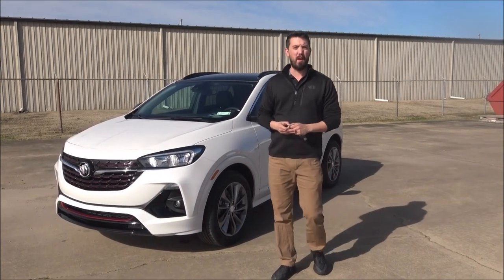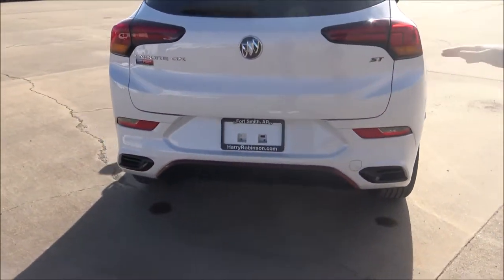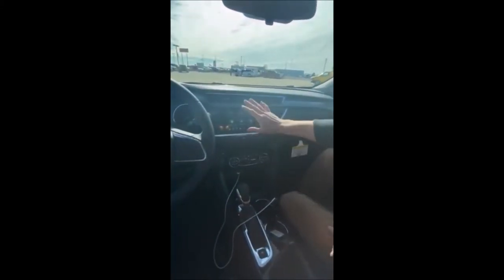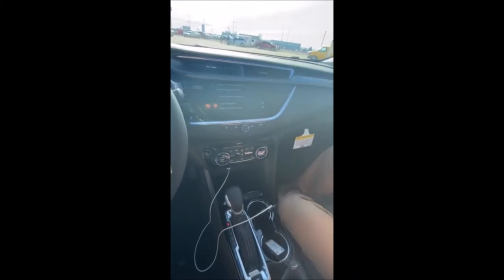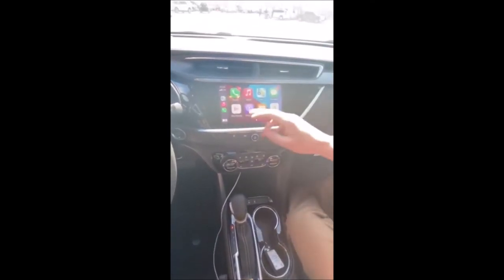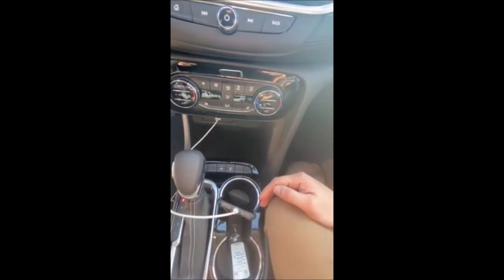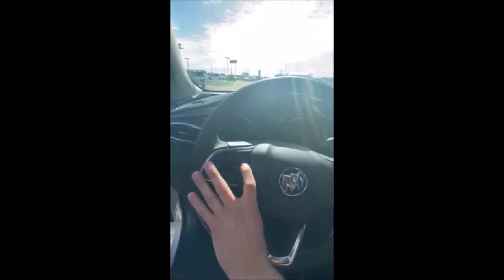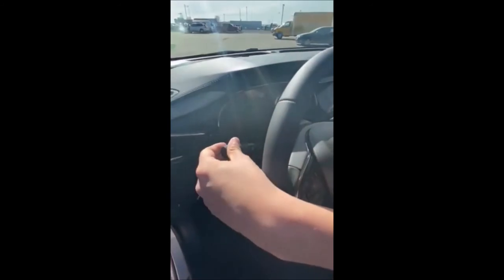Test Drive Tuesday - 2021 Buick Encore GX Sport Touring